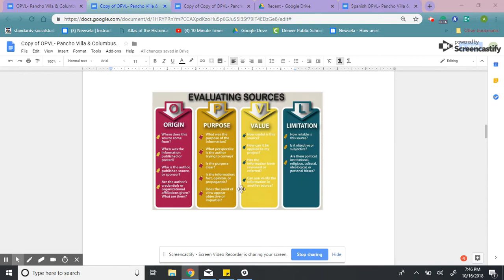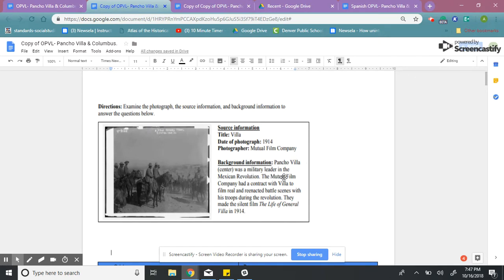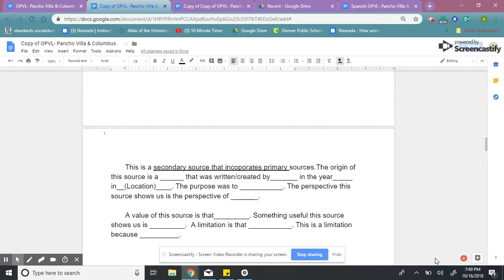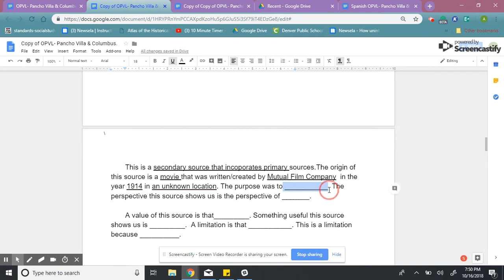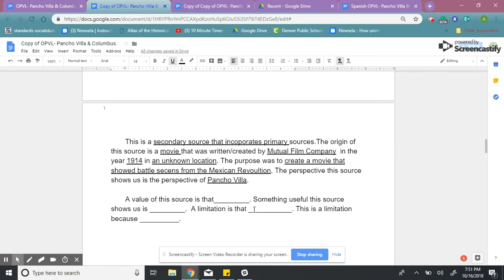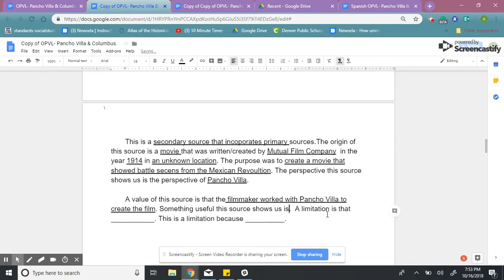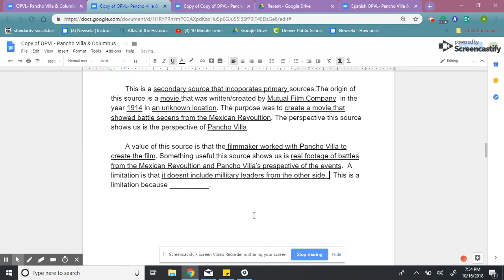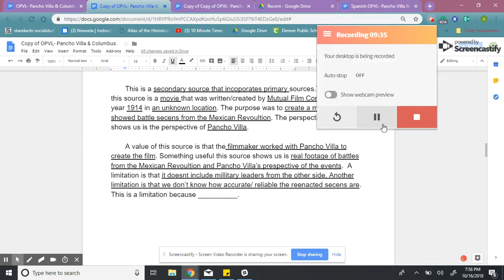OPVL sub lesson